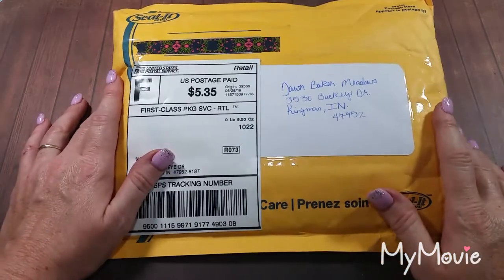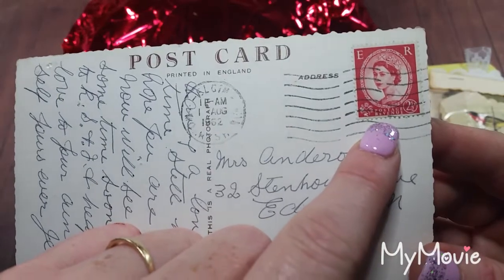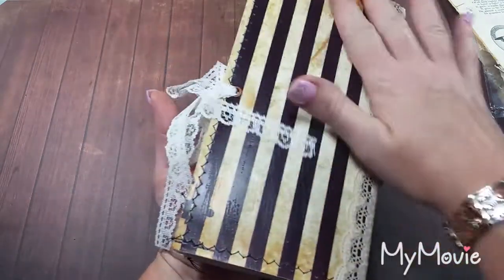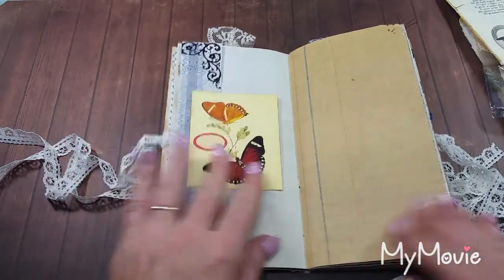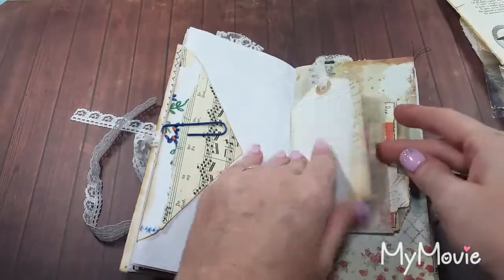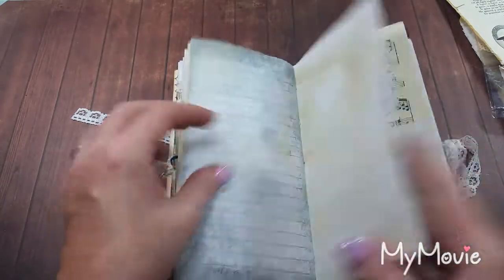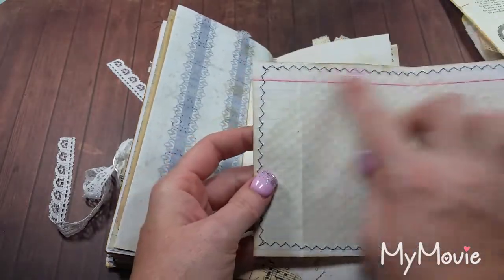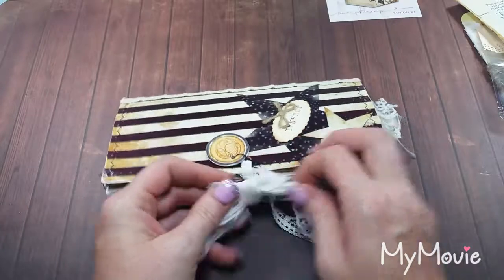Americana Journal: A Journal Swap With Gina Christopherson of Pumpkincup Handmade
Join me (& my daughter Dakotah) as I open up some Happy Mail from Gina Christopherson of Pumpkincup Handmade.

Gina and I did a private journal swap recently and this is the wonderful  package I received from her.

~~~ Dawn

"Snail Mail"  Mailing Address:
Dawn Meadows
TheBookVandalShop